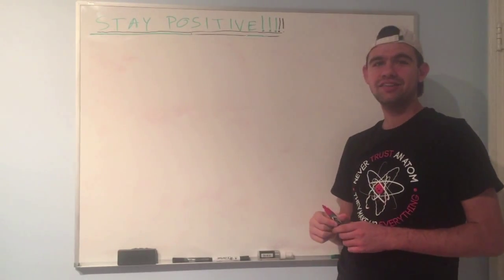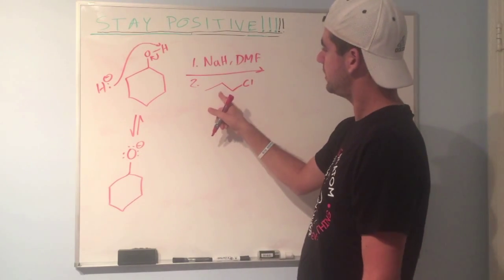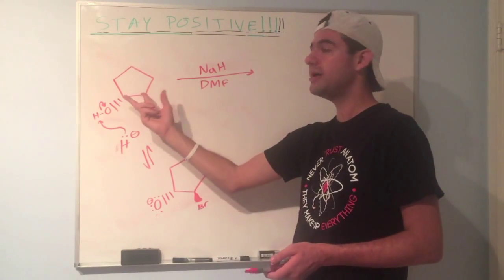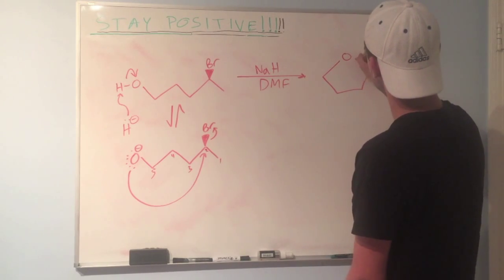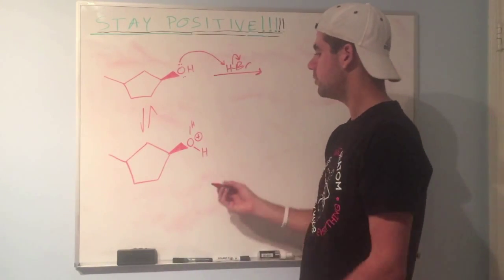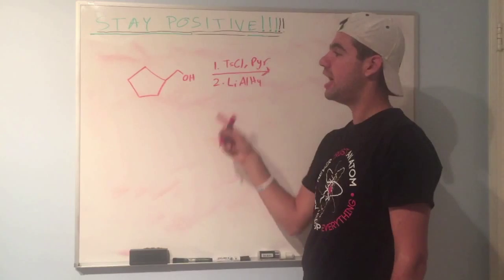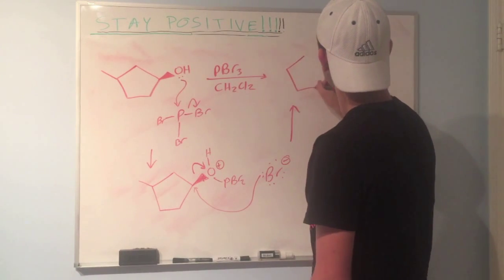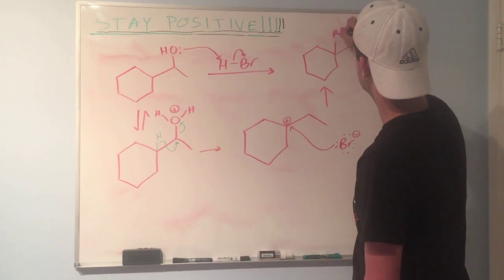Reactions with Alcohols: Worked Examples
Worked examples involving reactions with alcohols! Includes some important tools for test day!